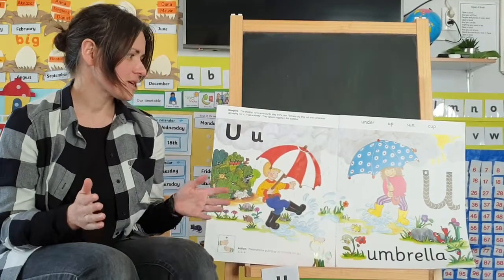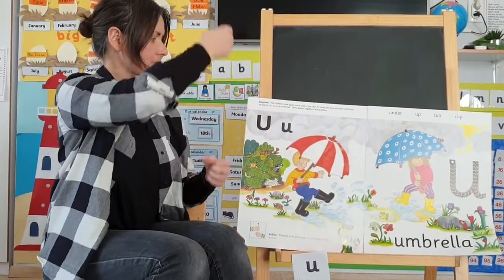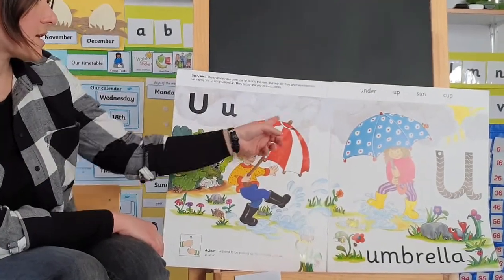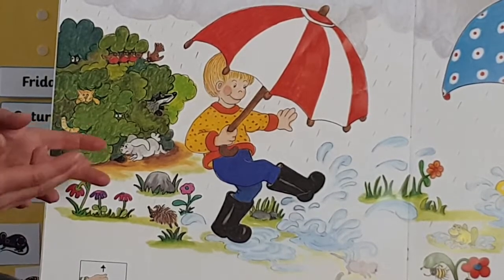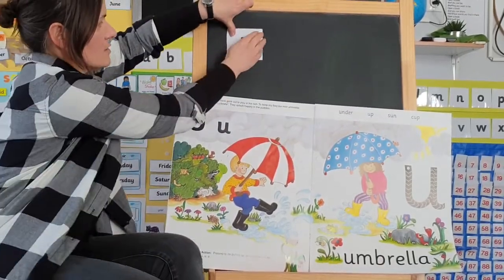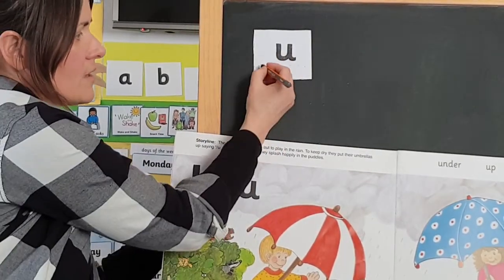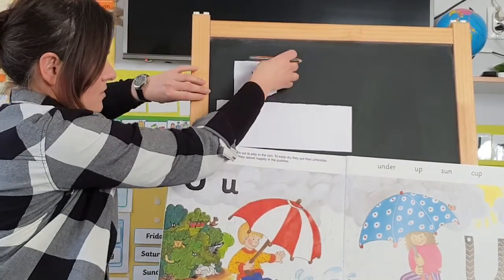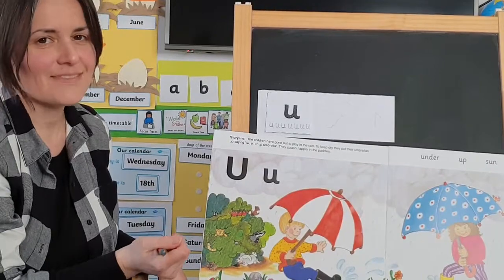F2, Ms Irena: Phonics group 3, revision - U sound, week 25